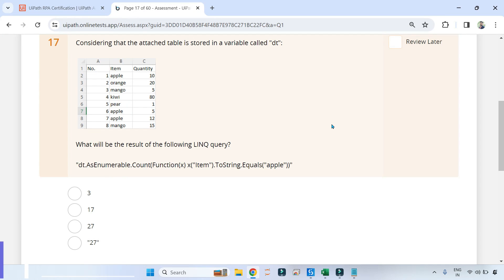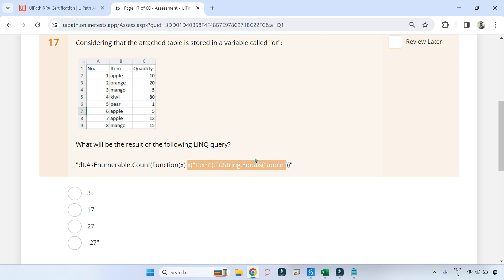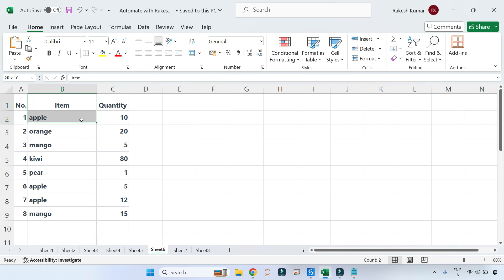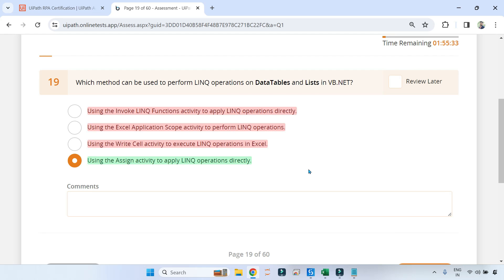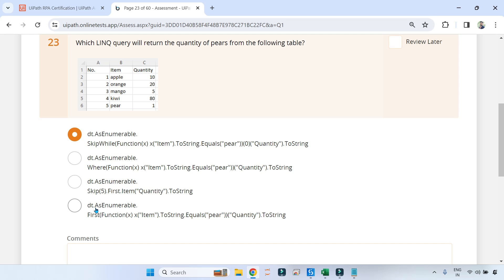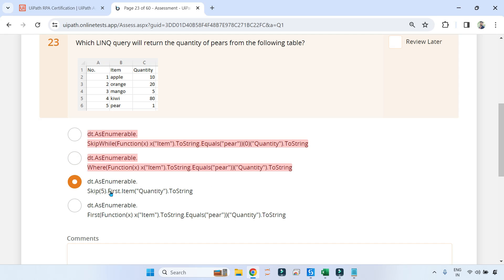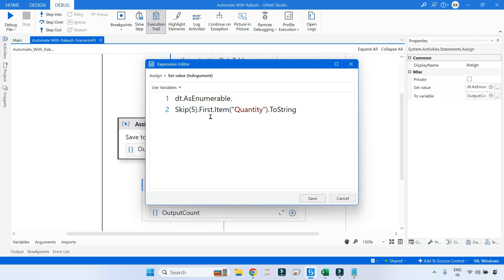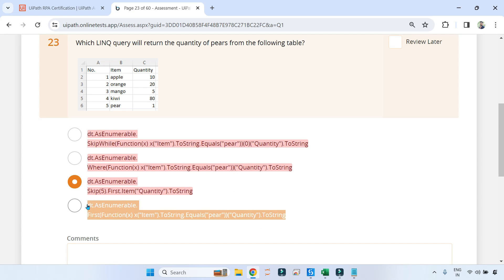Q&A Solving LINQ Questions - Practice Test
Join us for an engaging Q&A session dedicated to solving LINQ practice test questions! Whether you're new to LINQ or looking to deepen your understanding, this session is for you.